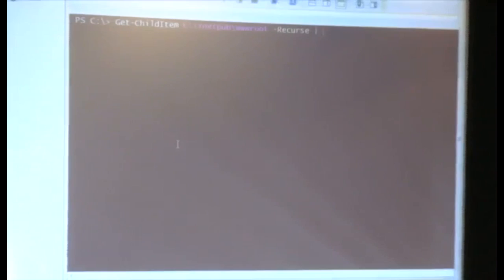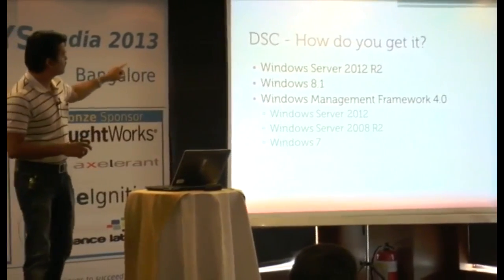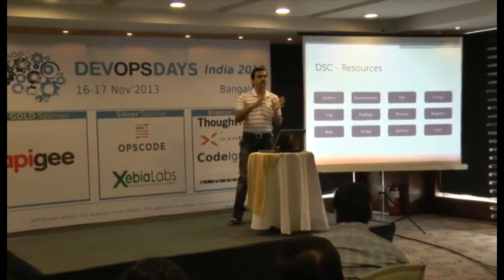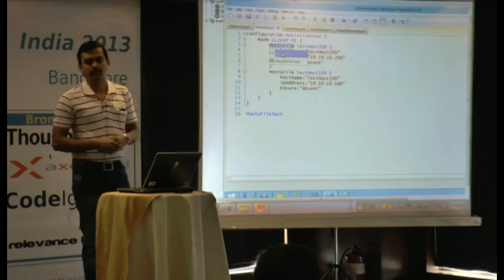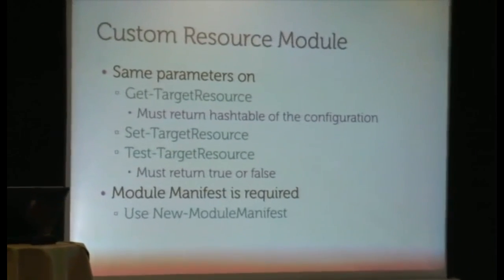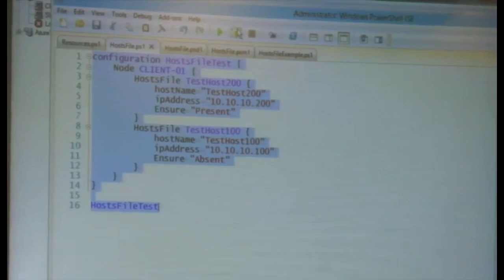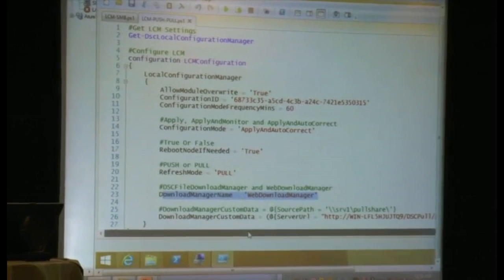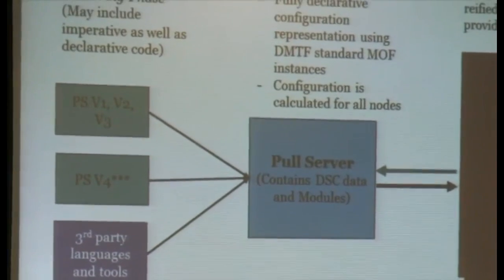Configuration management gets built into Windows OS ~ Ravikanth Chaganti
DevOpsDays ~ India ~ 2013 ~ Day.1